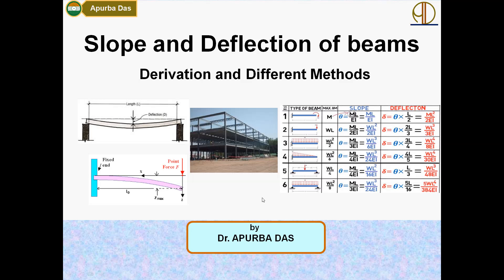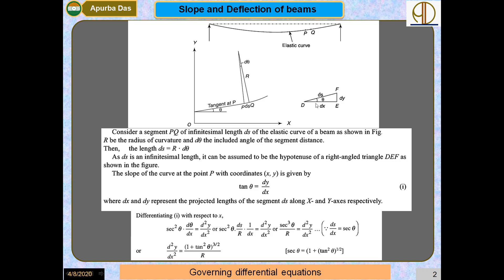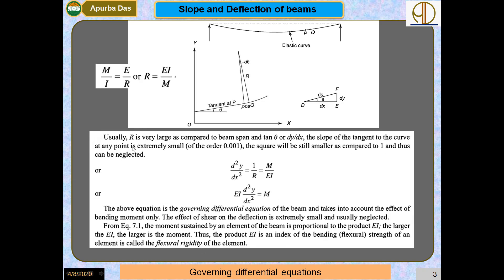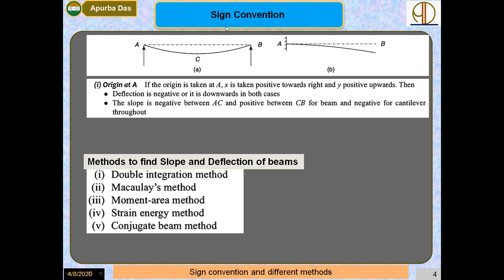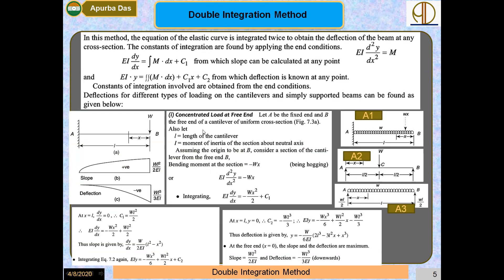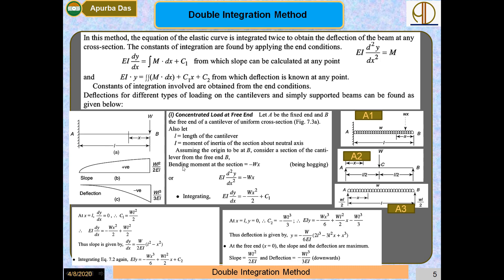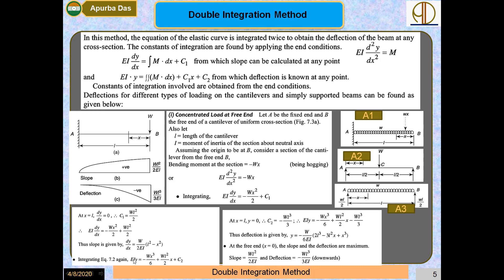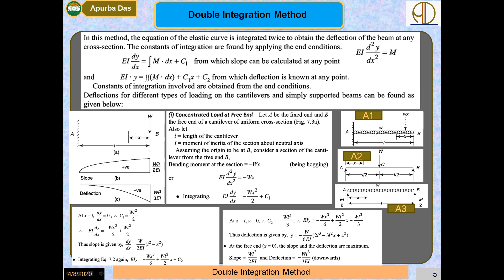Slope and Deflection of beams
Slope and Deflection of beams: Double Integration Method